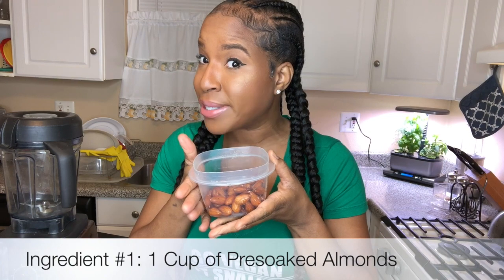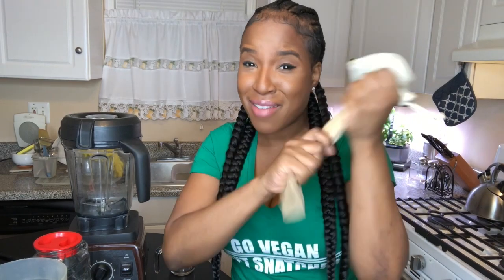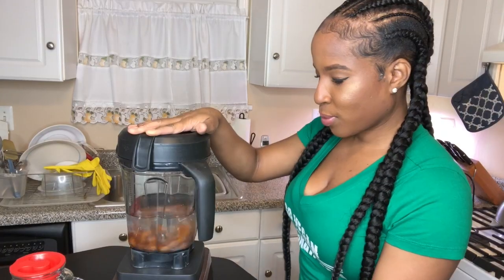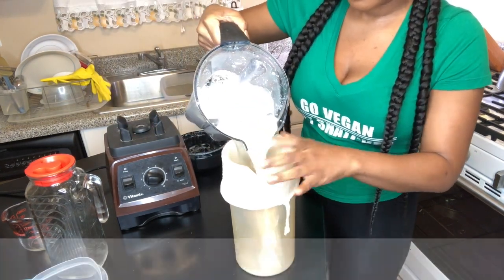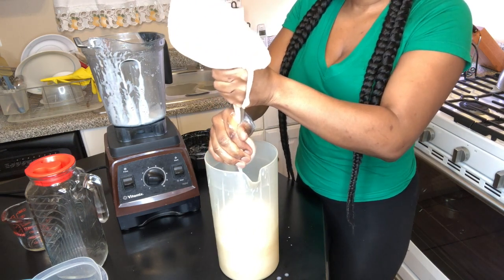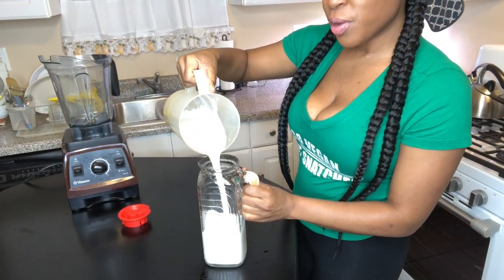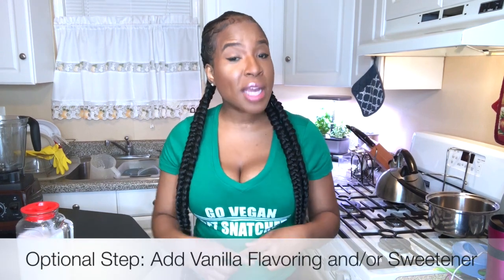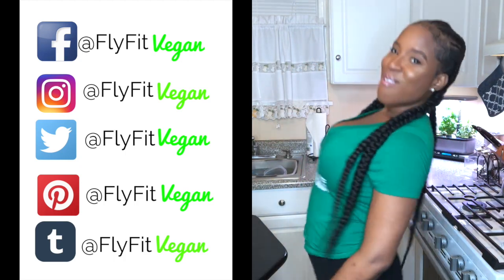Vegan Basics: How to Make Almond Milk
How To Make Almond Milk//Almond Milk Recipe//Almond Milk Nutrition//Making Almond Milk

This video is about making almond milk from scratch!  It's super simple and only need 2 Ingredients!!